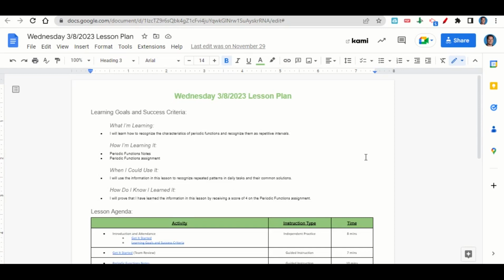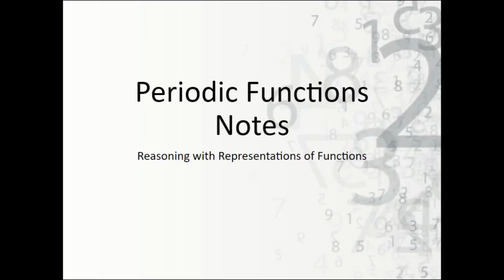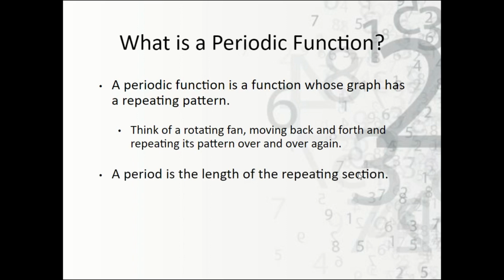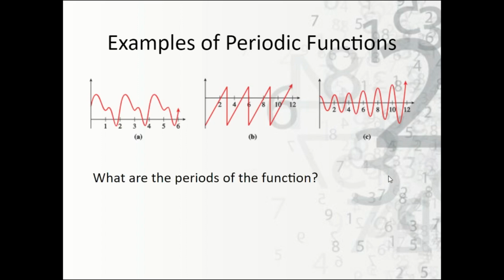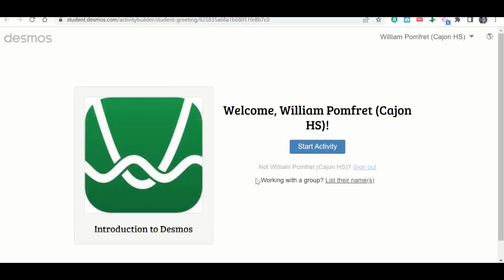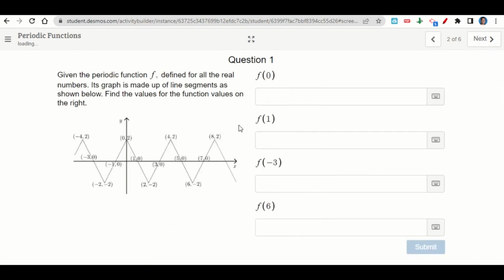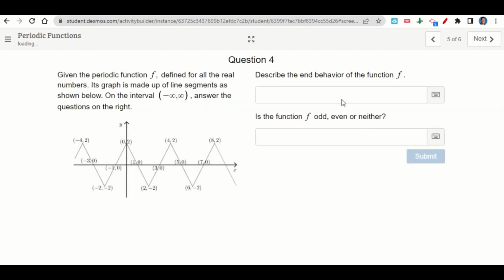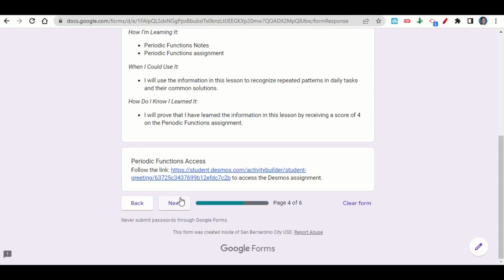3/8/2023 Periodic Functions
0:00 Agenda and Learning Goals
1:09 Periodic Functions Notes
3:35 Logging into Desmos using Google
4:16 Periodic Functions

Instructions:
* Complete the Get It Started on Google Forms.
* Review the Periodic Functions Notes on Google Slides.
* Complete the Periodic Functions assignment on Desmos.

What I’m Learning:
* I will learn how to recognize the characteristics of periodic functions and recognize them as repetitive intervals.

How I’m Learning It:
* Periodic Functions Notes
* Periodic Functions assignment

How Do I Know I Learned It:
* I will prove that I have learned the information in this lesson by receiving a score of 4 on the Periodic Functions assignment.